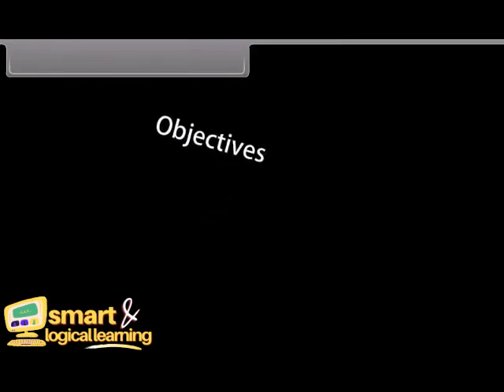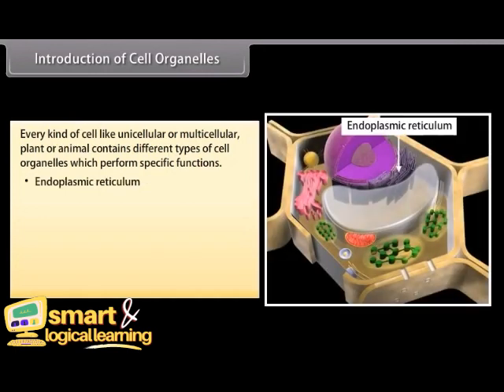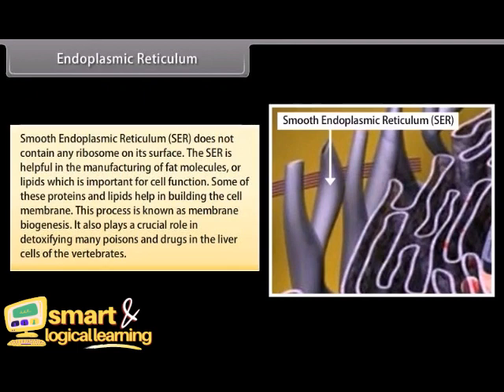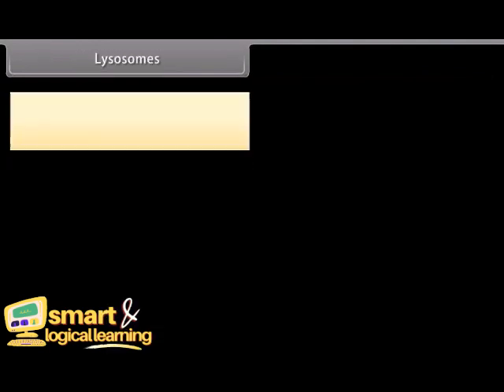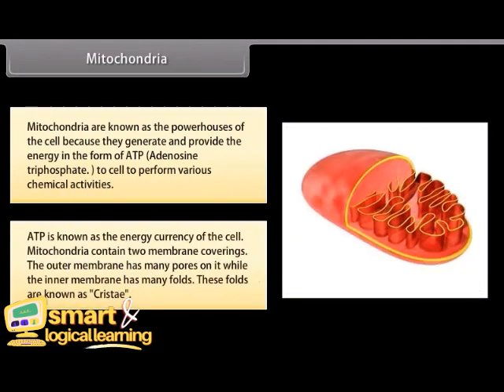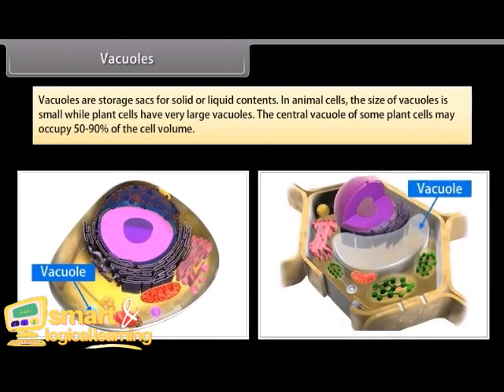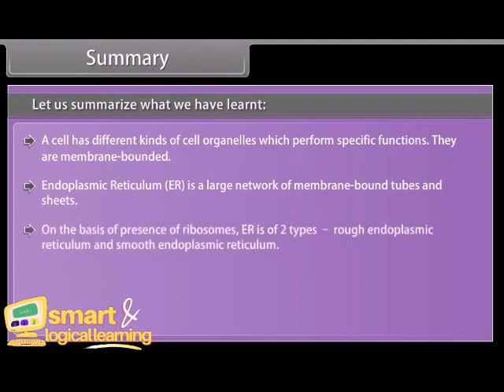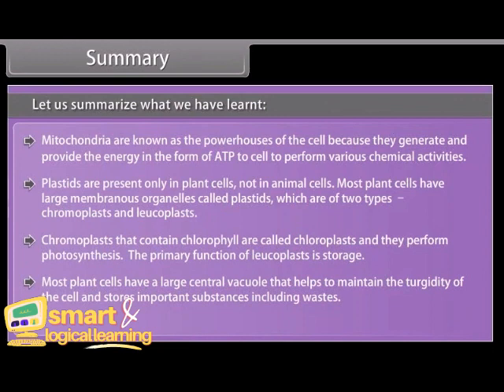The cell organelles